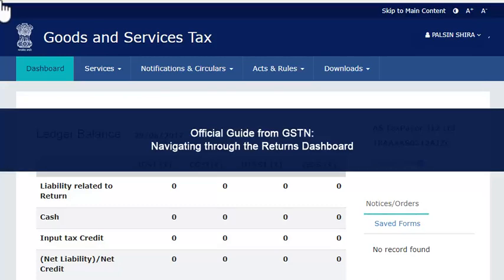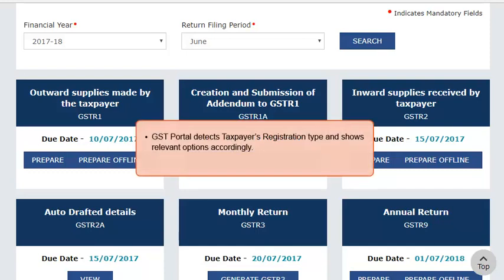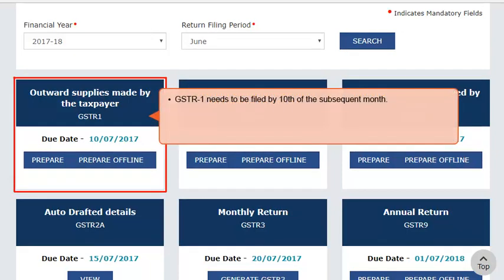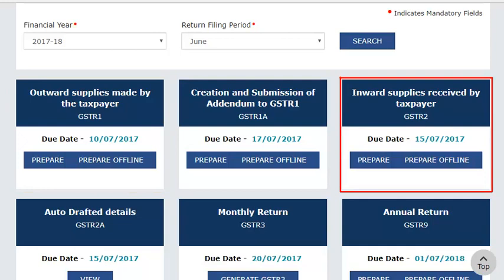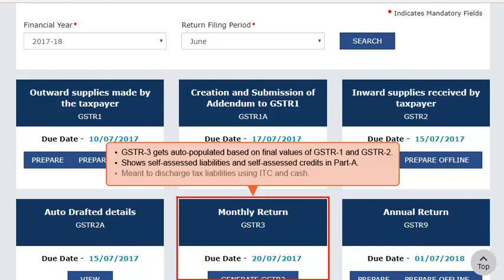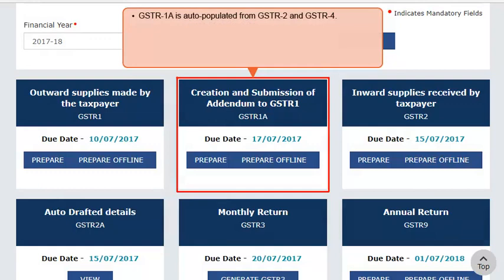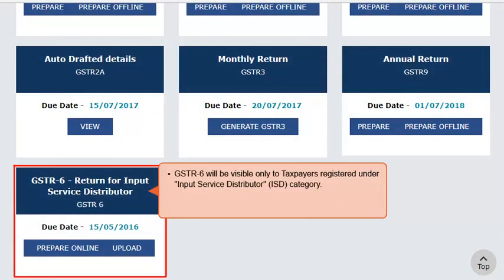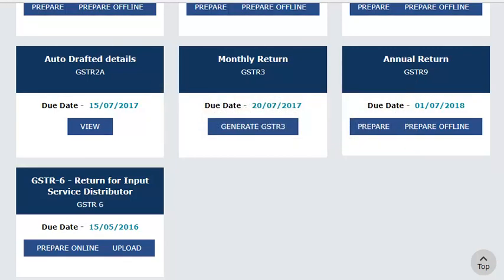Navigating the Returns Dashboard